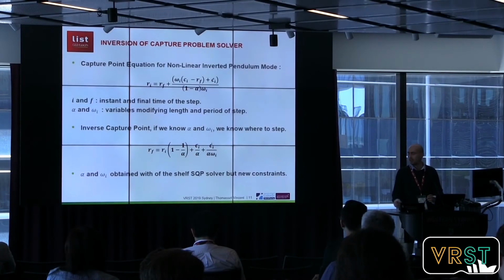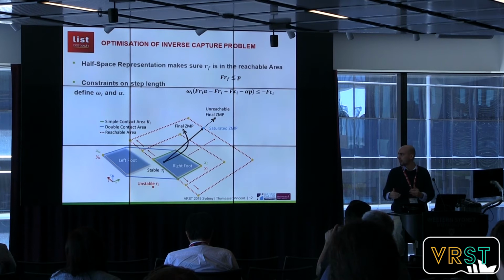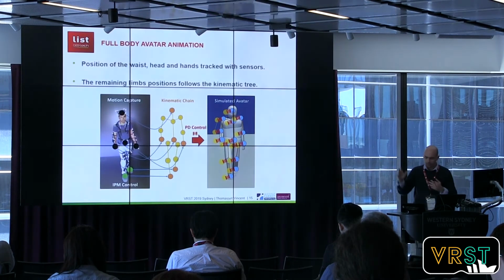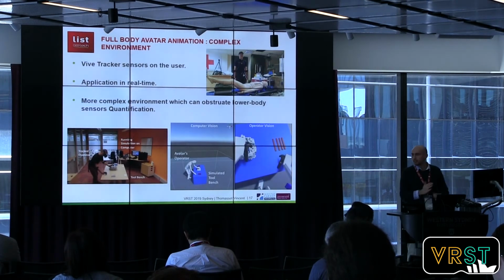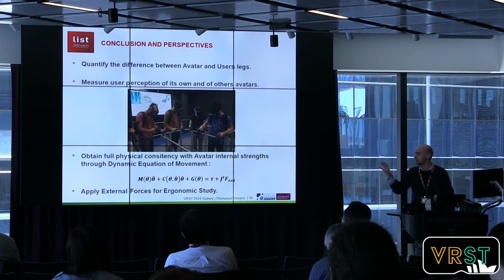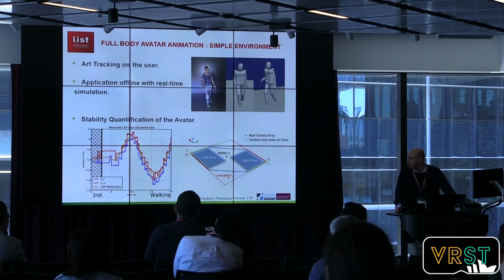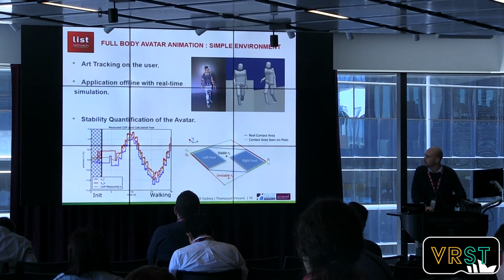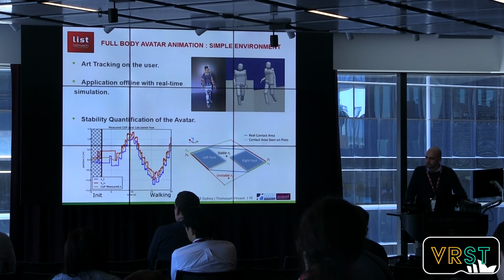VRST 2019 - Balance and Locomotion of a 3D Bipedal Mode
25th ACM Symposium on Virtual Reality Software and Technology

Papers Session: Avatars
Chair: Taehyun Rhee

Lower body control of a semi-autonomous avatar in Virtual Reality: Balance and Locomotion of a 3D Bipedal Mode
Vincent Thomasset, Stéphane Caron, Vincent Weistroffer